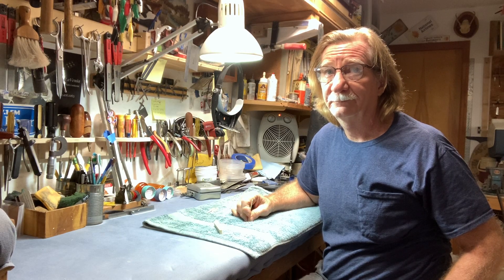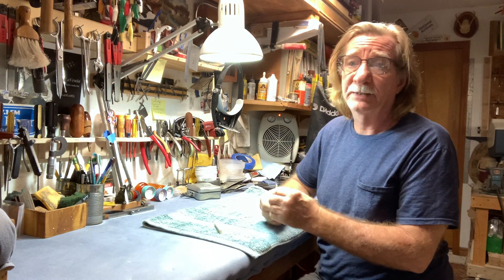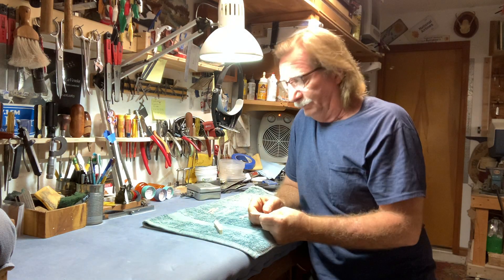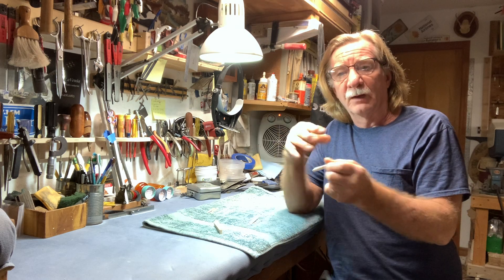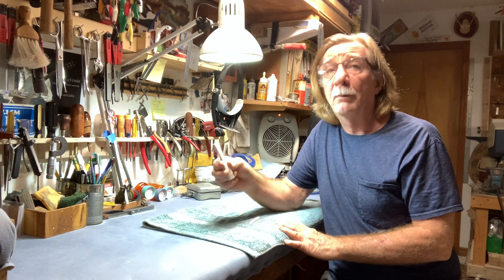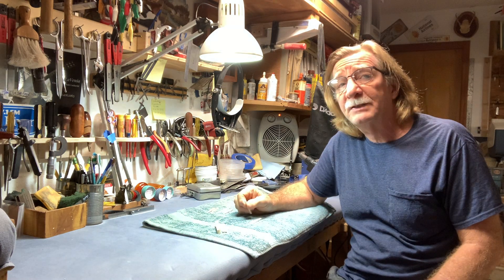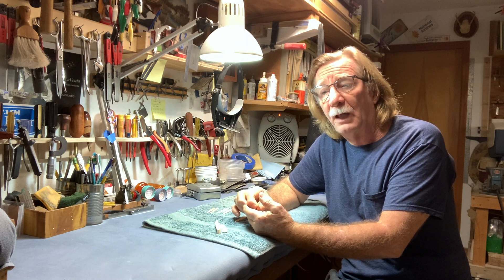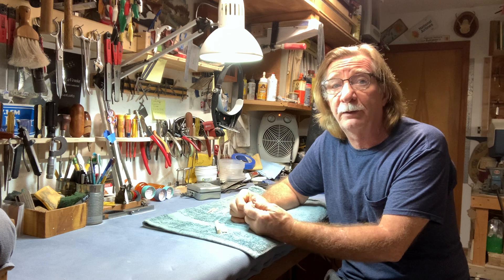Bone Saddles - Compensated and Uncompensated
Sam shares the differences in the types of saddles he carves and the advantage of one over the other.